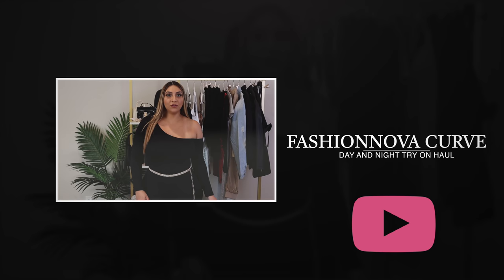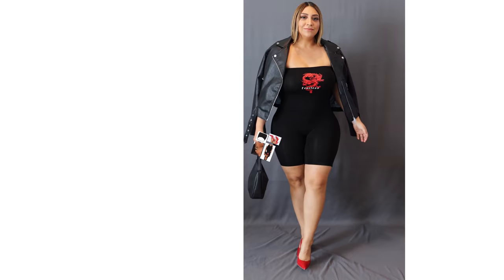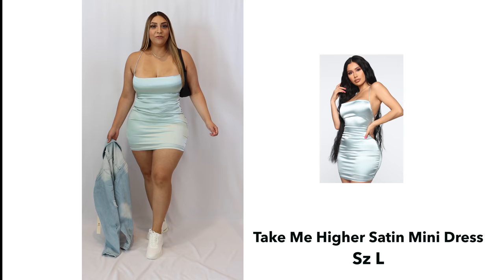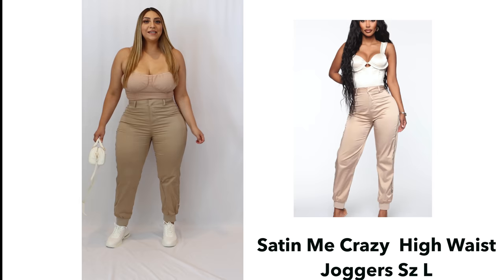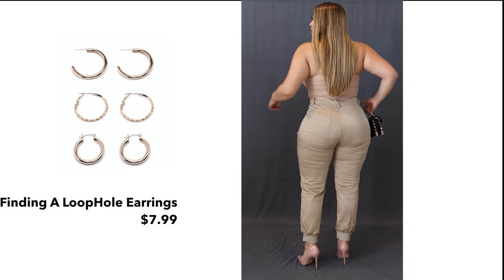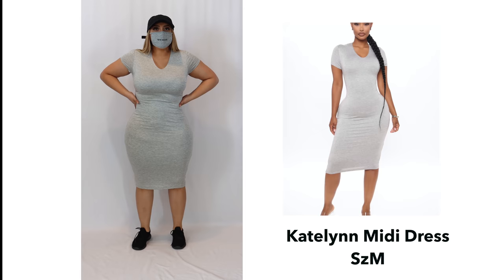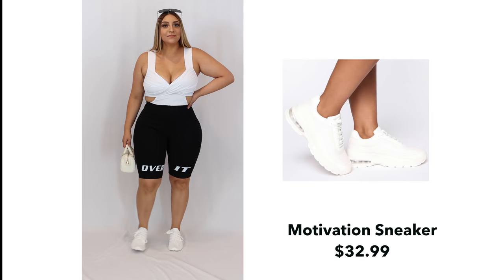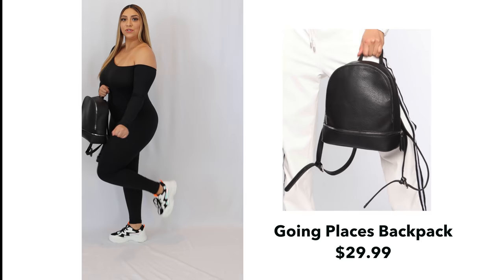fashionnova Curve Day to Night Try On Haul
FashionNova @Novamen by @FashionNova

fashionnovapartner
All items can be found with links above

This video is a  Try on Haul of Day and Night Outfits from  FashionNova Curve styled by me Nancy Hernandez aka@Realnancyhernandez @lusciousnancy1